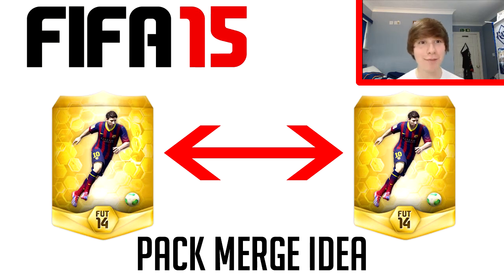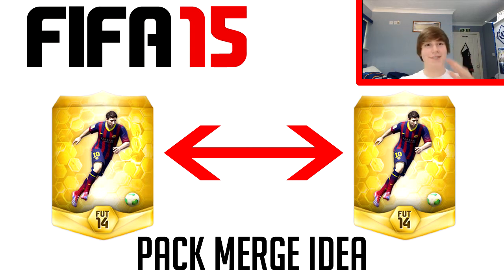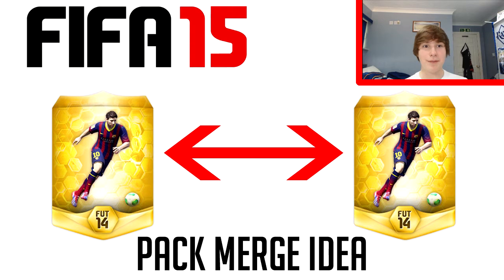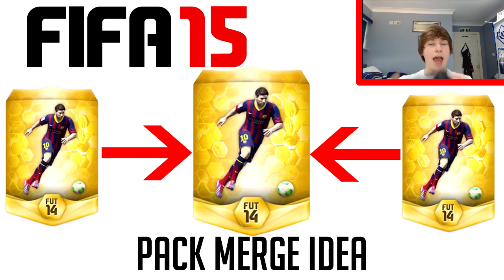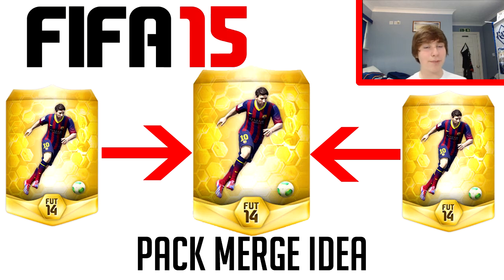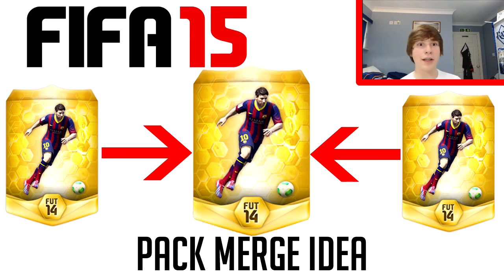FIFA 15 - Pack Merge Idea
Can We Get 20-45 Likes On This First FIFA 15 Related Video And Yeah Enjoy :P Song In The Background Is Kasbo - Horizon :P

FUTWC IS OUT! Check Out Twitter - @Fifacoinsforsal For Cheap And Reliable Coins